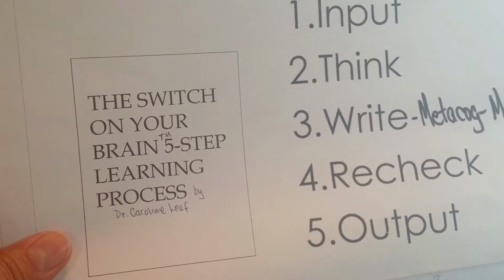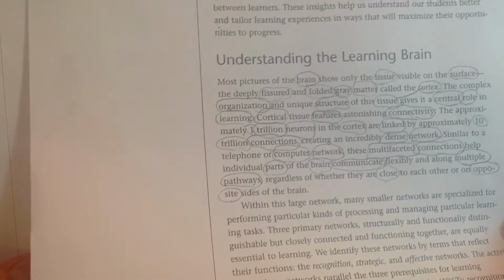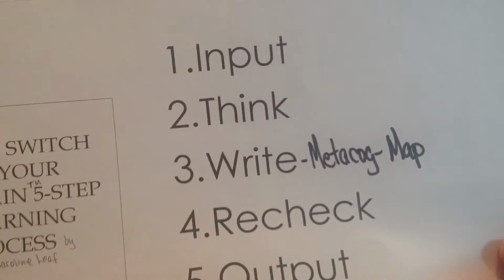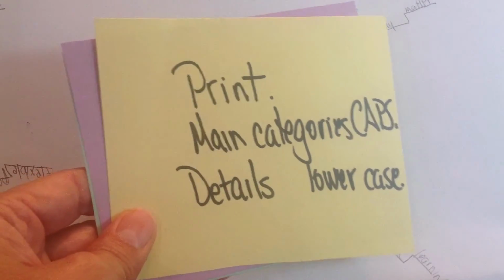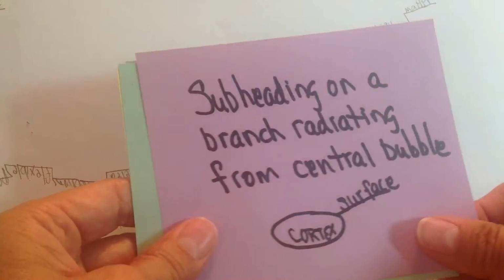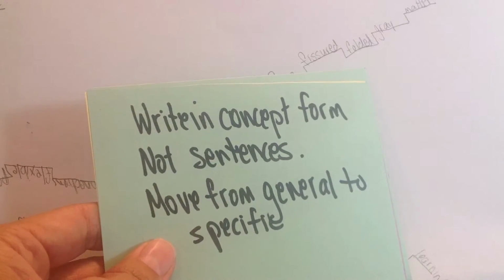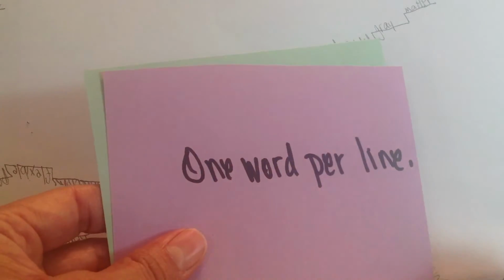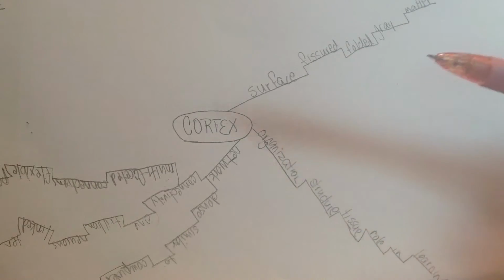Guidelines for writing a Metacog Map.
Ruth Bomar explains Step 3 in SWOYB 5-step Learning process. In this step you will write a metacog map using the key words from Steps 1 & 2. The Switch On Your Brain: 5-Step Learning Process is a Trademark from Dr. Caroline Leaf.